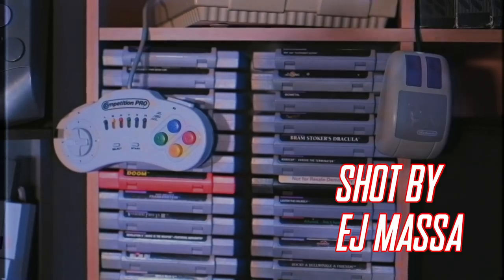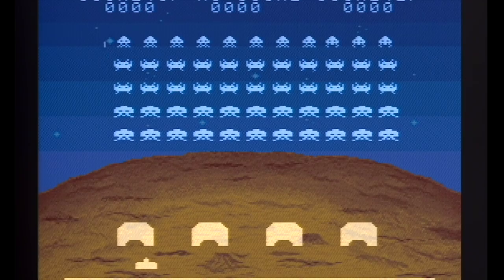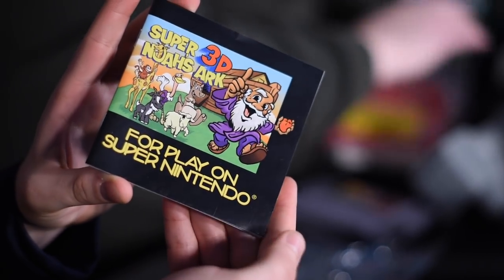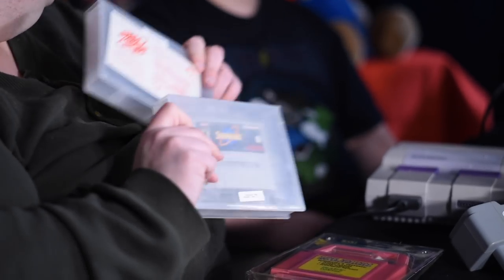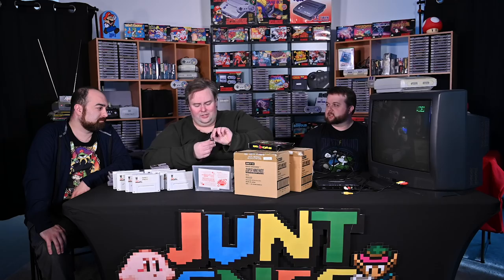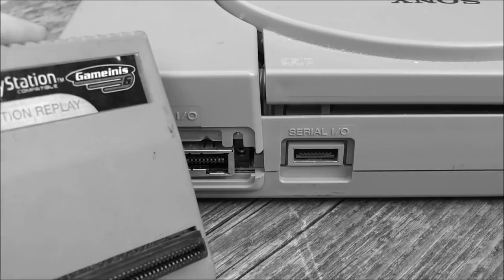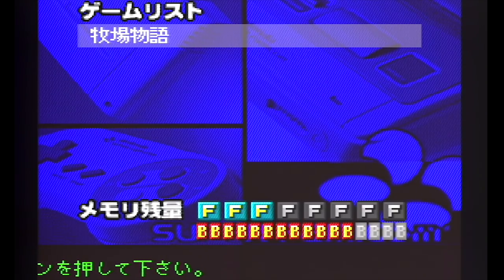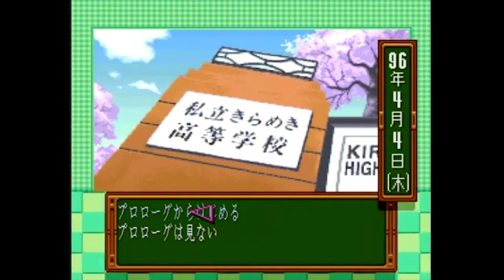JuntSNES 05: RARE Super Nintendo Cartridges and More!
Junt's SNES collection contains plenty of rare items. In this episode, we look at his sealed box of Space Invaders games, rare flash carts, and the Star Fox (and Star Wing) competition carts!